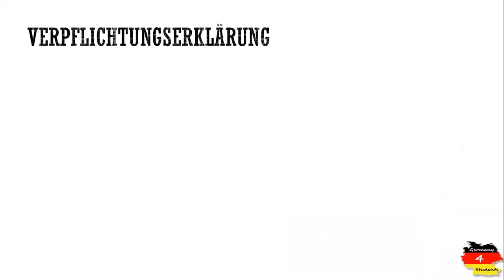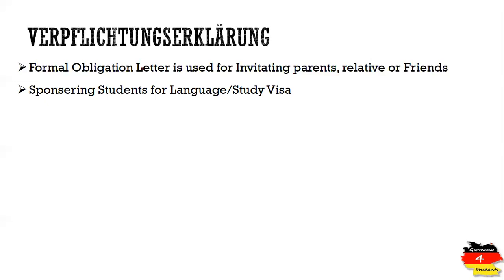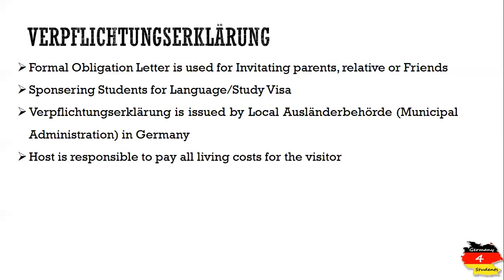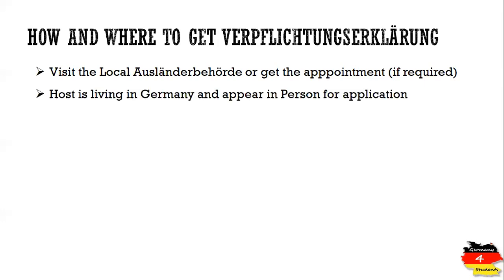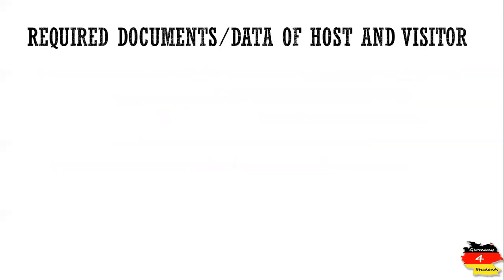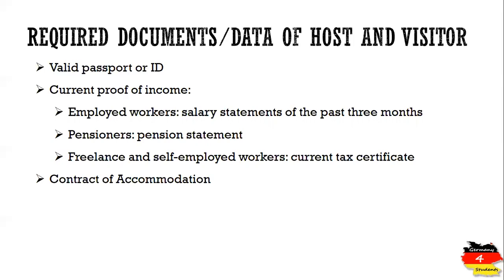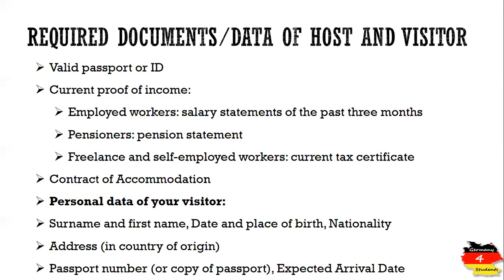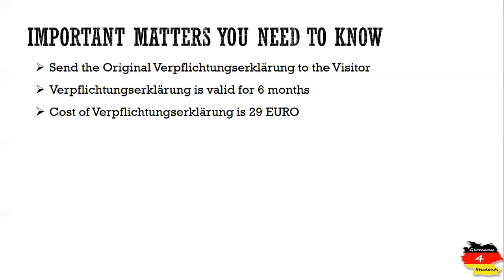Verpflichtungserklärung | Alternative of Blocked Account for Student Visa |Formal Obligation Letter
Verpflichtungserklärung (Formal Obligation letter) is an alternative of Blocked Bank account for German student visa. Without blocked account, it is possible to apply for German student visa. Germany Student visa requires international students to provide evidence of having sufficient financial resources to fulfill all the living cost during stay in Germany. Verpflichtungserklärung is also used to invite parents, family members or friends to Germany.
To get Verpflichtungserklärung the host is required to visit the Local Ausländerbehörde or get the apppointment (if required).
Host must also be living in Germany and appear in Person for making an application for the Verpflichtungserklärung.
Host must be either holding Permanent Residence Permit (Niederlassungserlaubnis) or possessing Temporary Residence Permit with validity exceeding the validity of Formal Obligation Letter (Verpflichtungserklärung).
While visiting the Ausländerbehörde host must present certain documents and also provide certain data of guest, who is being invited. Host must present following documents in the Ausländerbehörde to get the Verpflichtungserklärung.
1. Valid passport or ID
2. Current proof of income:
Employed workers: salary statements of the past three months
Pensioners: pension statement
Freelance and self-employed workers: current tax certificate
3. Contract of Accommodation
Personal data of your visitor:
Surname and first name, Date and place of birth, Nationality
Address (in country of origin)
Passport number (or copy of passport), Expected Arrival Date
It is important to know and understand following related information regarding the Verpflichtungserklärung.
Send the Original Verpflichtungserklärung to the Visitor
Verpflichtungserklärung is valid for 6 months
Cost of Verpflichtungserklärung is 29 EURO
Verpflichtungserklärung is issued On spot
Verpflichtungserklärung does not guarantee issuance of visa